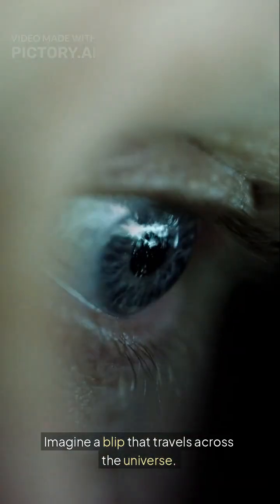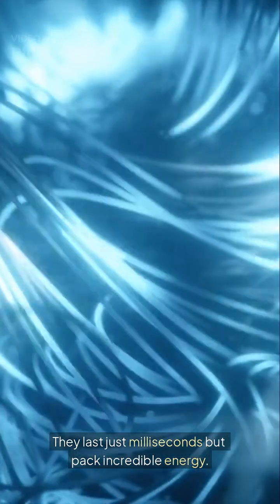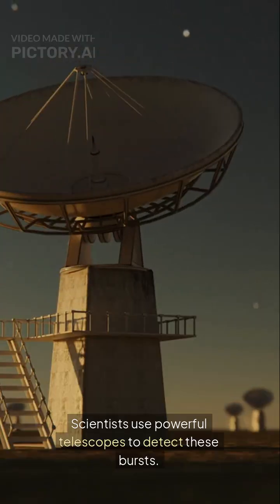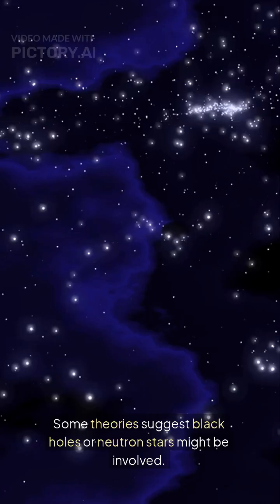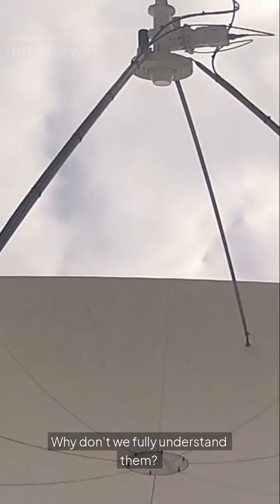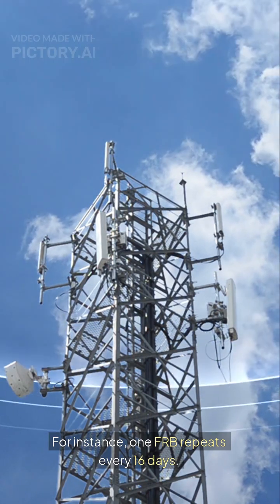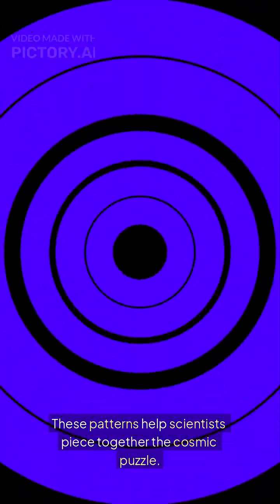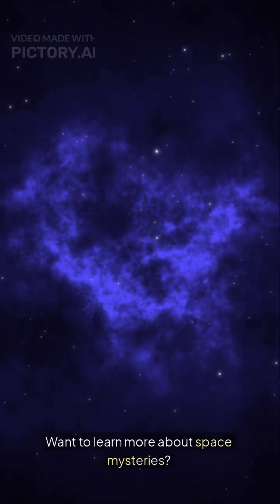Fast Radio Bursts: Mysterious Signals from Deep Space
They last just milliseconds — but these powerful radio signals are coming from galaxies billions of light-years away. 📡🌌

In this video, discover the strange world of Fast Radio Bursts (FRBs):

What they are and how we detect them

Possible causes — from magnetars to black holes

Why some repeat while others don't

And the big question: could they be signals from intelligent life?

🔍 These deep-space signals are one of astronomy’s most fascinating mysteries.